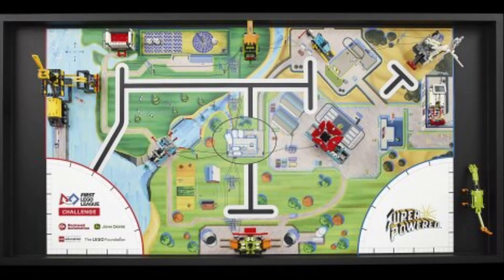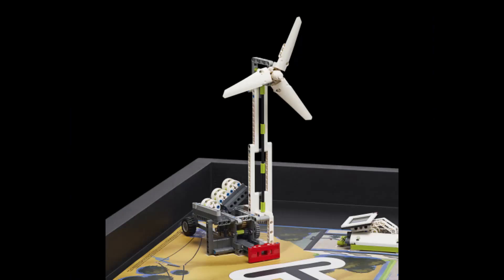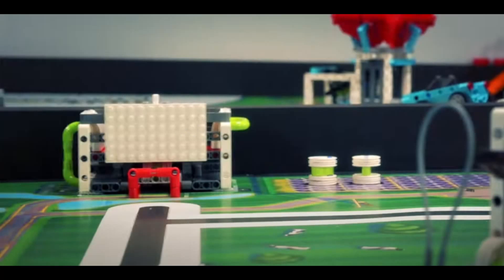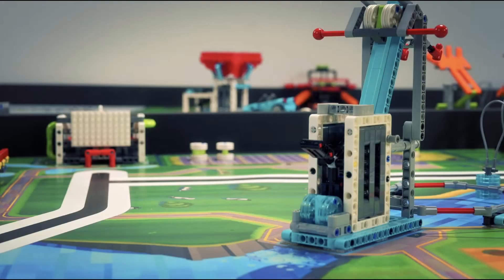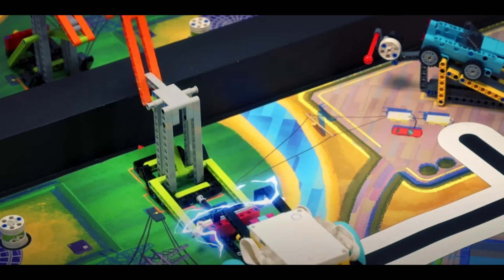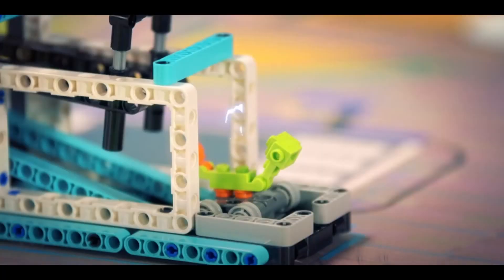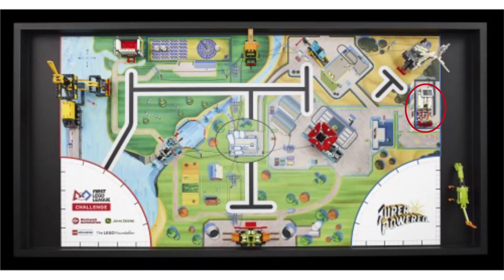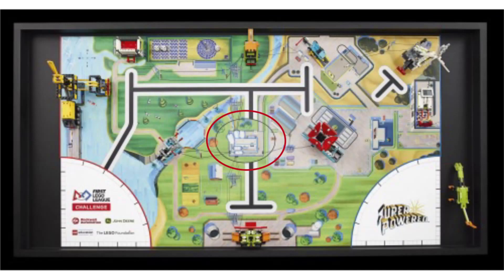FLL 2022-2023 SUPERPOWERED Trailer Breakdown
This video is a breakdown of a teaser for next years 2022/23 SUPERPOWERED robot game. Do not watch if you do not want to see the teaser. Hope you enjoy!